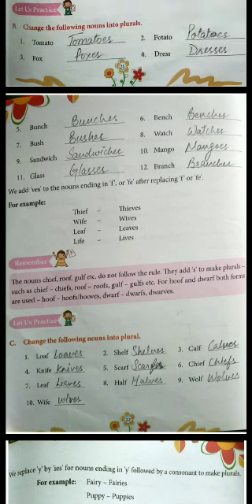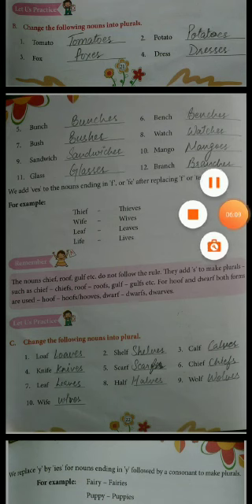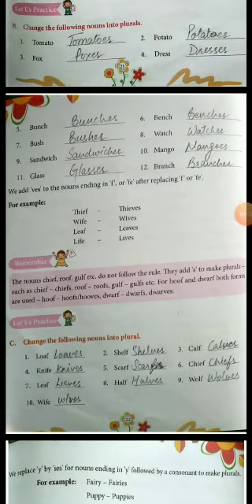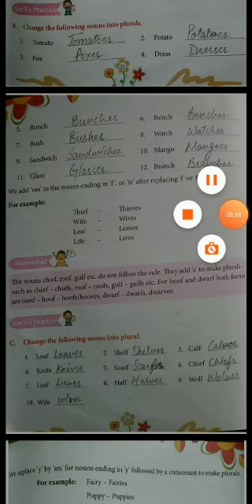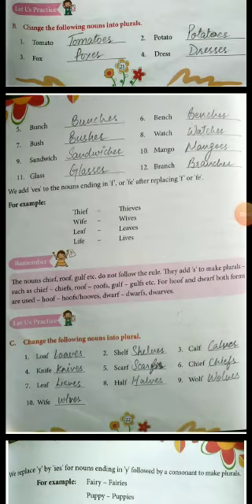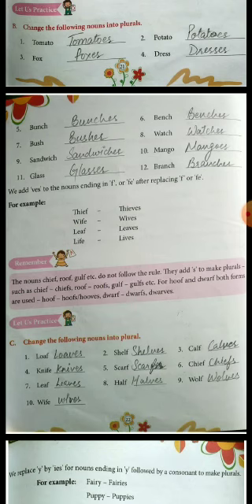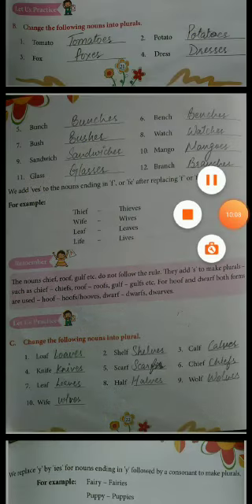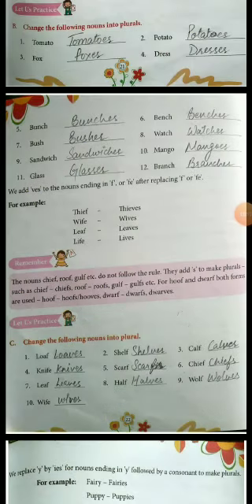Class 3 English 1 singular and plural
English 1 singular and plural